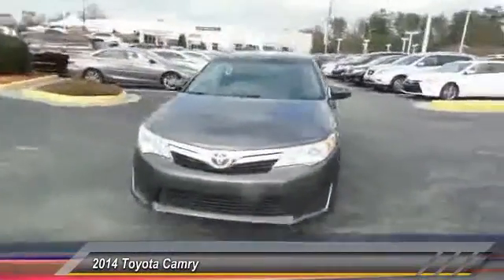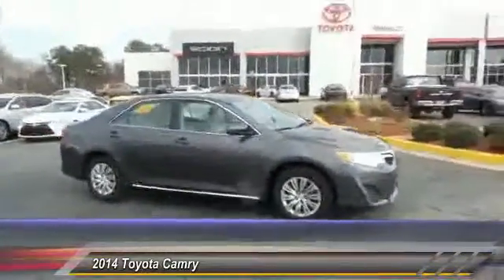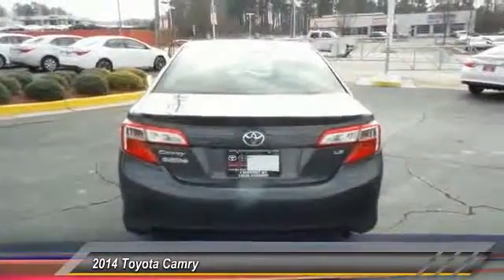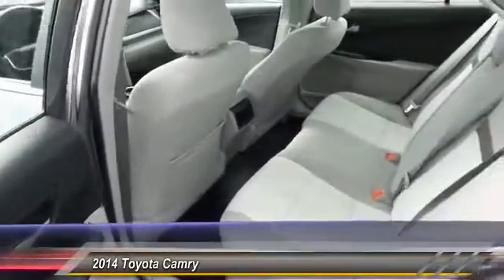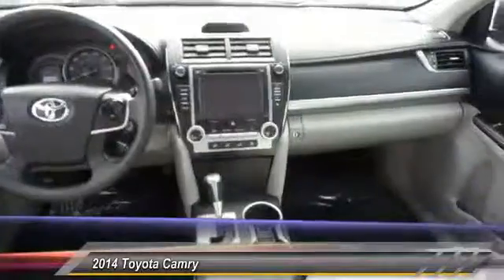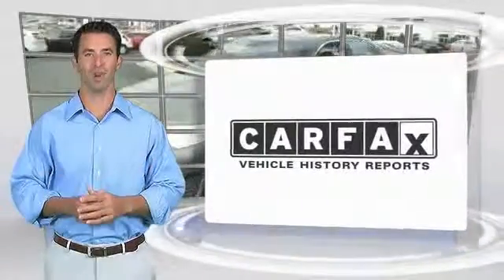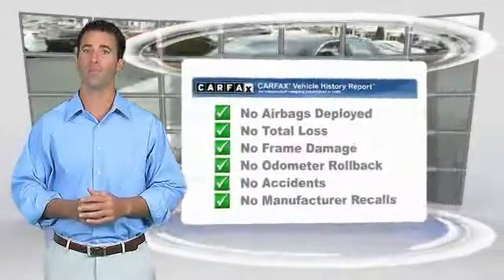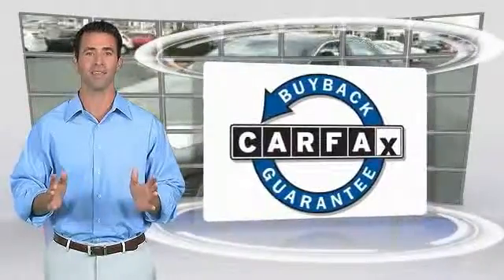2014 Toyota Camry Live Union City GA U501421A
2014 Toyota Camry LE

The car you've always wanted! Your satisfaction is our business! There isn't a cleaner 2014 Toyota Camry at this price than this low-mileage gem. A roomy car, coupled with a gas-saving engine, does not come up for grabs very often, so you better act fast. Motor Trend credits Camry with a genuinely huge and inviting rear seat and impressive real-world fuel efficiency.